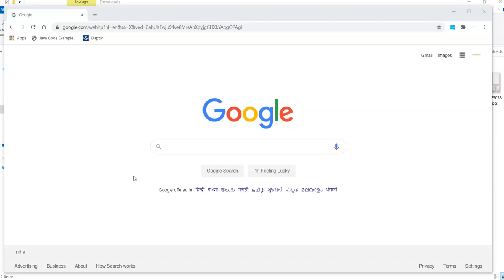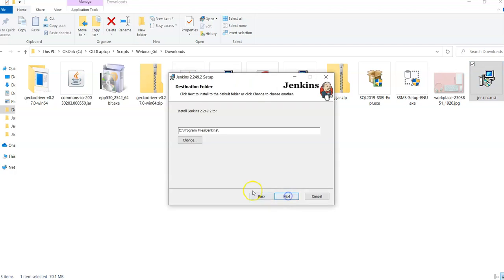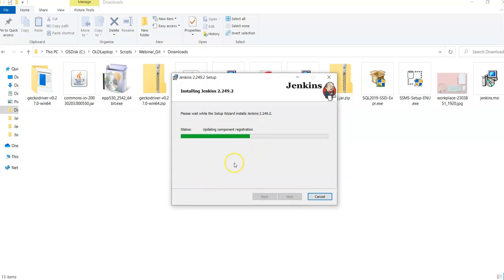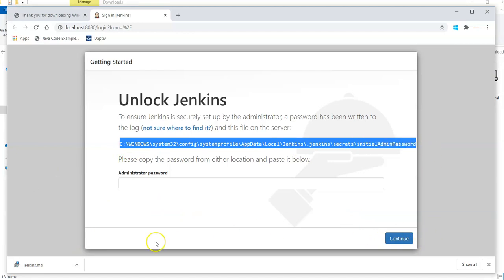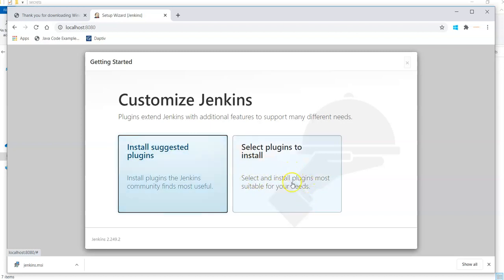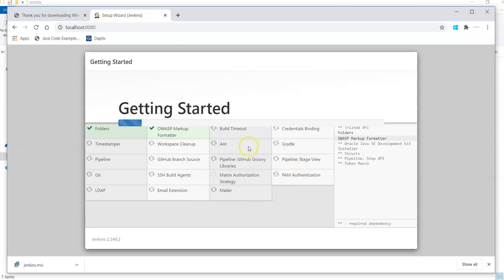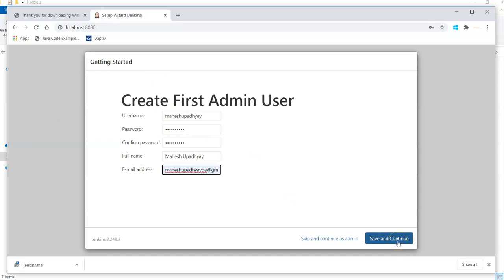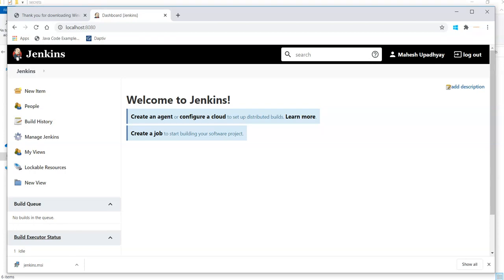Jenkins Installation on Windows | How To Install Jenkins On Windows 10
Jenkins is one of the most popular tools for continuous integration and continuous delivery on any platform. A Java application, Jenkins has many plugins for automating almost everything at the infrastructure level. The use of Jenkins has widely increased rapidly due to a rich set of functionalities, which it provides in the form of plugins. In this tutorial, we will show a step by step guide on how to install Jenkins on a Windows platform.

I am going to explain you step by step Jenkins Installation on Windows 10.